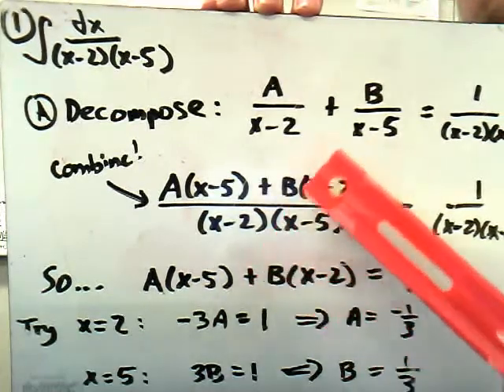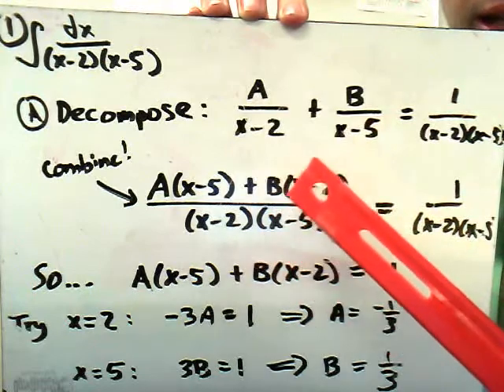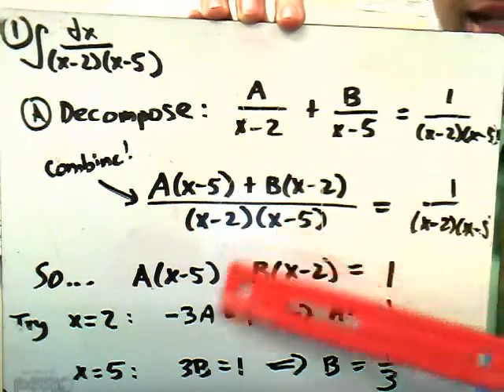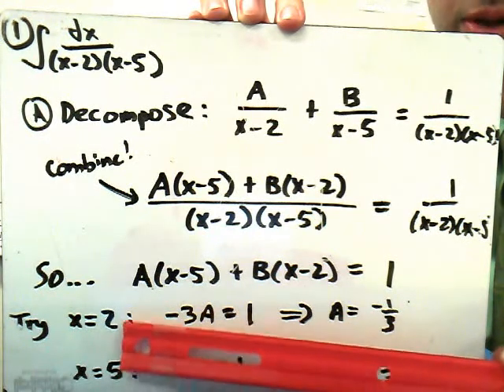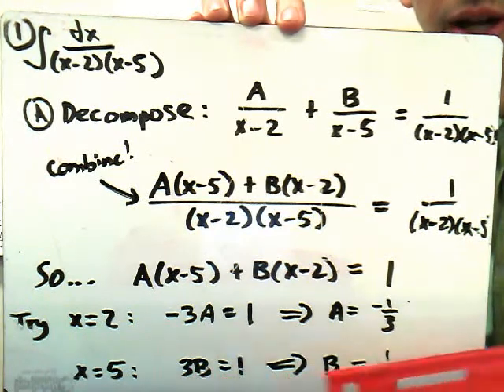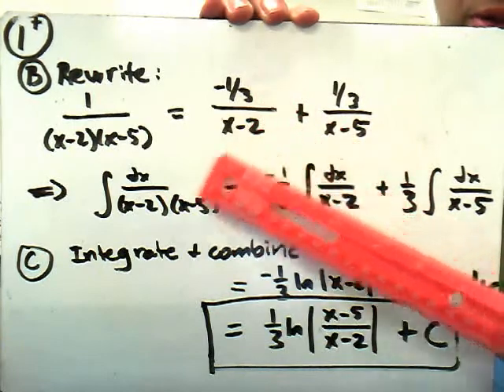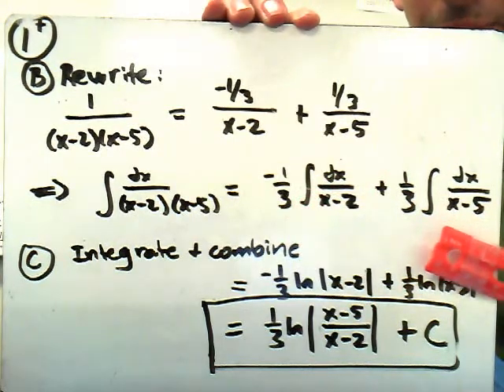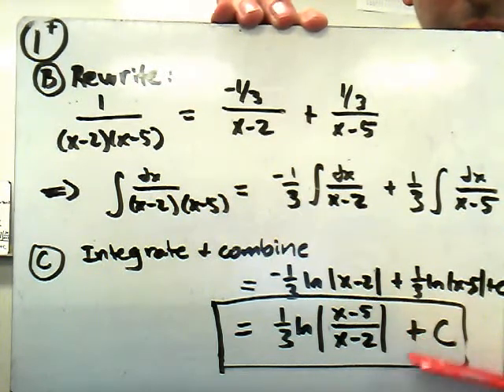Partial Fractions 1